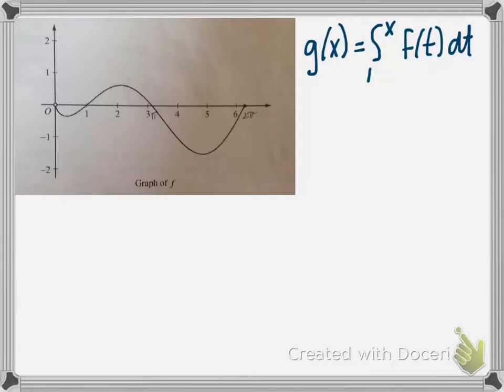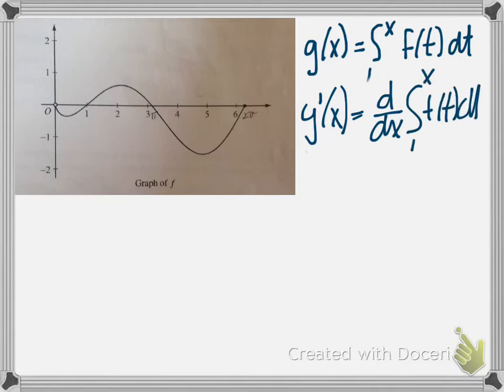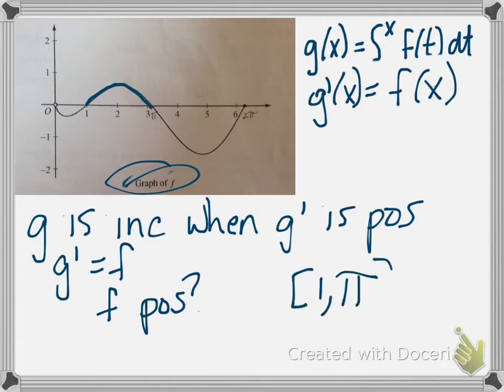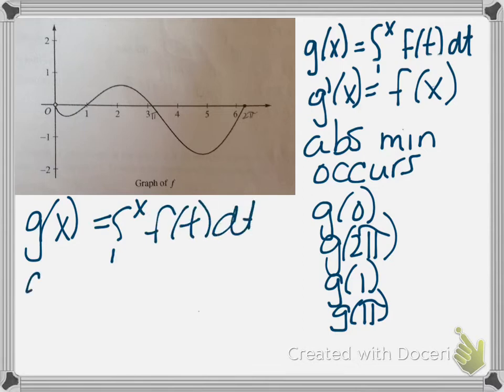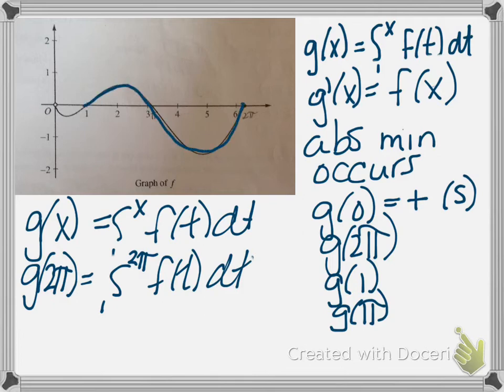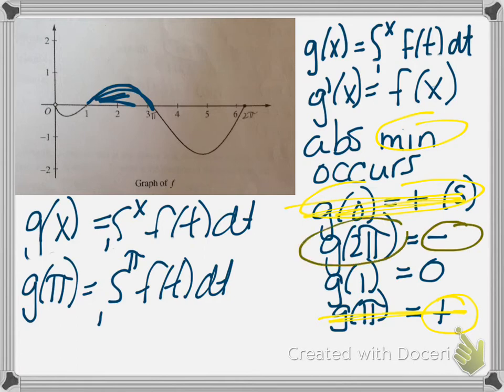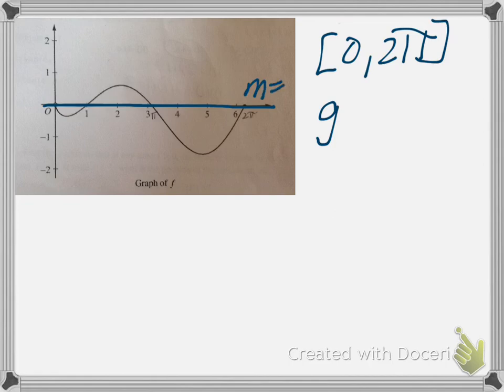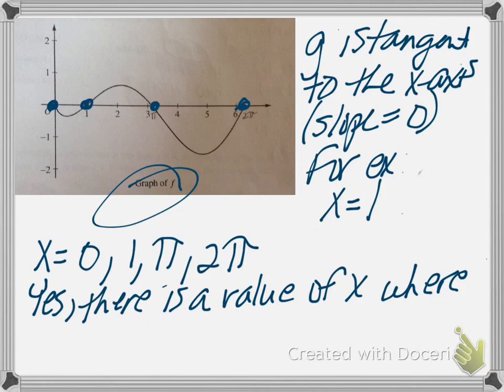final exam free response solution